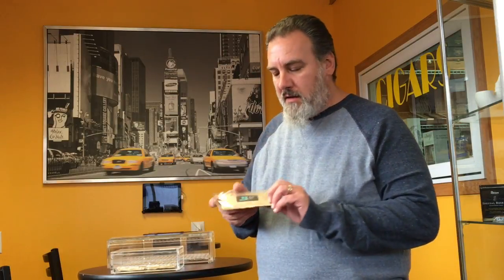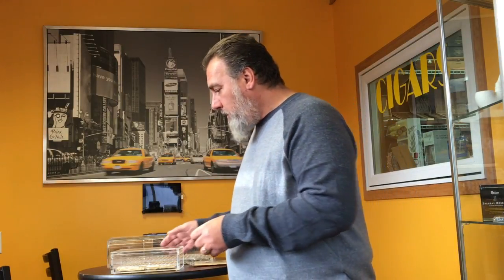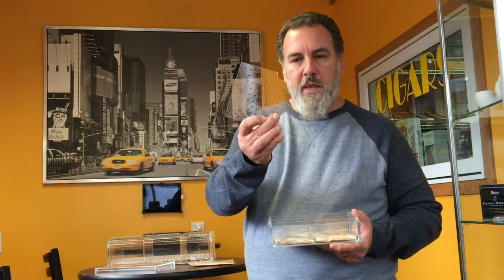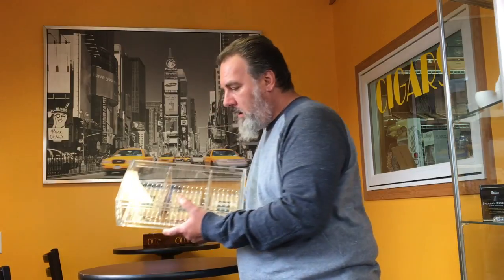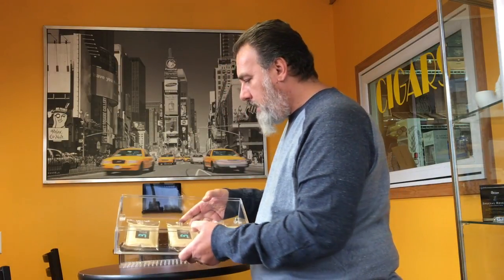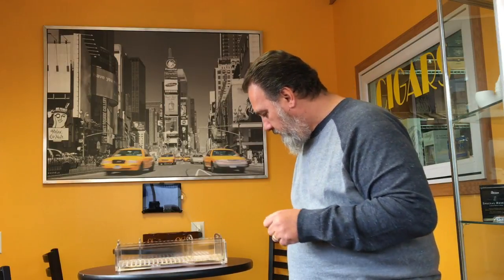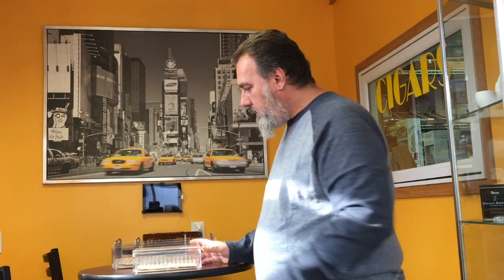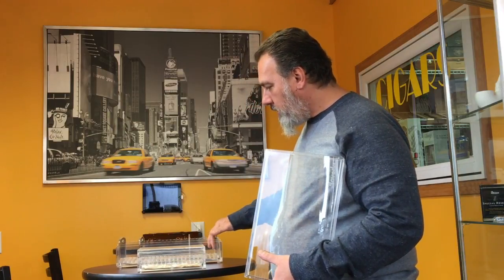Boveda Acrylic Cigar Humidors Review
This video is a Boveda Acrylic Cigar Humidors Review. Boveda makes two different size cigar humidors out of heavy acrylic. Both have magnetic closures and use Boveda packs for humidification. You can get these, plus great cigars